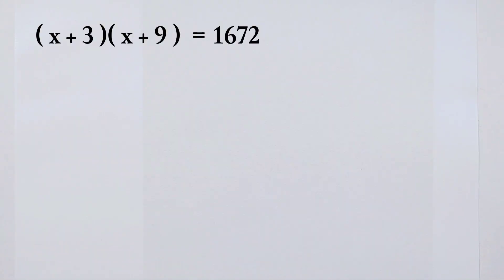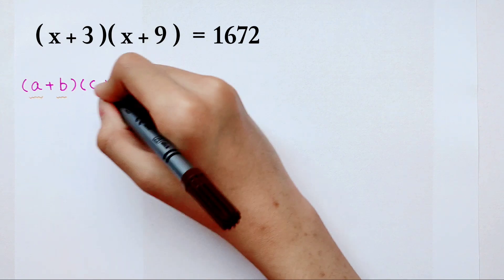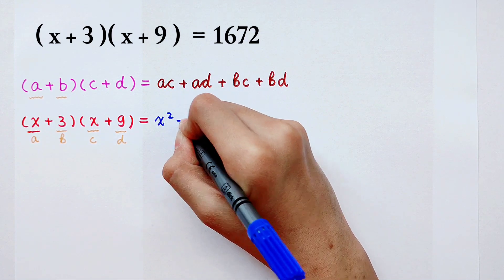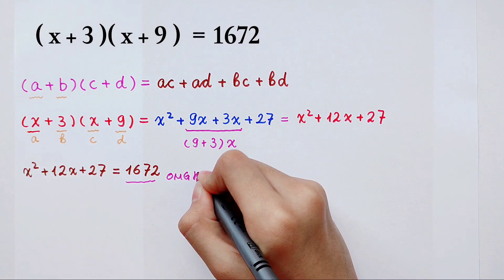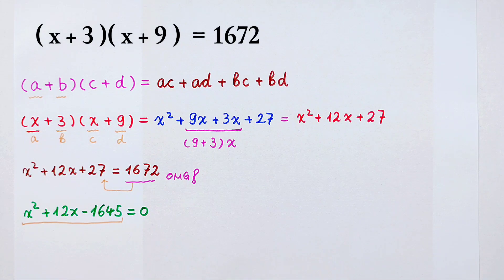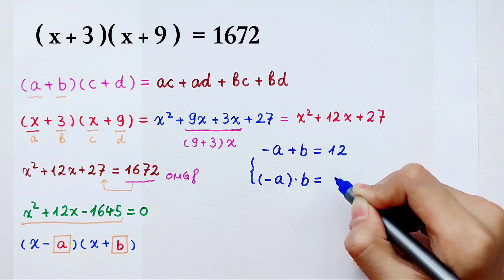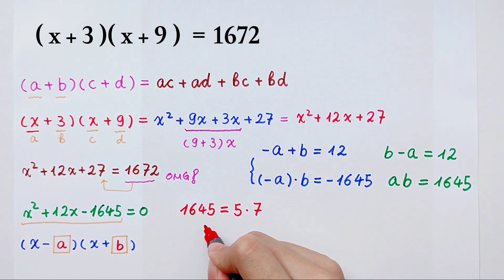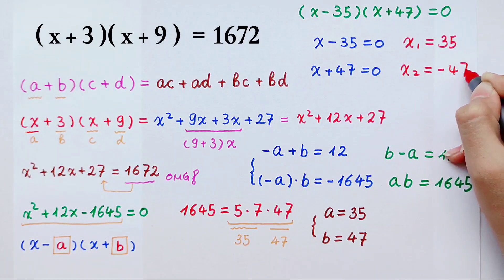A common method of this equation, a nice maths problem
It's the common method of this maths question, easy or difficult?
Watch the video and find out the answer!